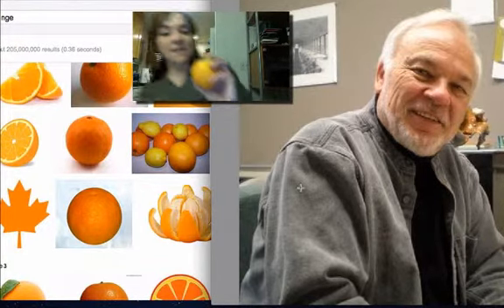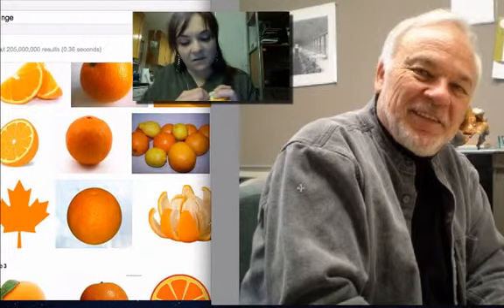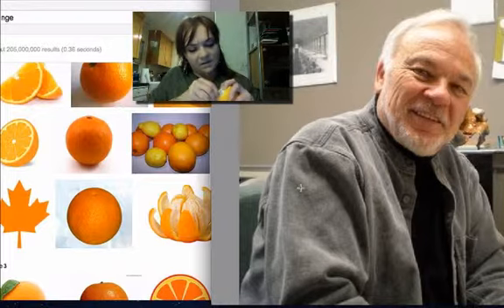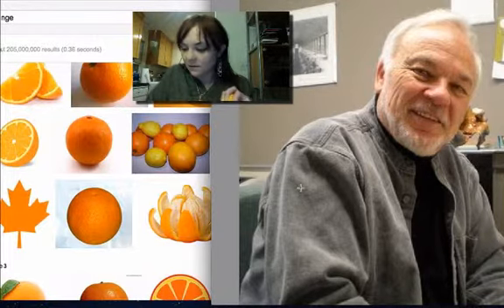Jerry Allan's "the Orange" narrated by Abbi Allan.screenflow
This is Jerry Allan's Copyrighted "the Orange" which he uses in his Creative and Critical Thinking course.  I asked him permission if I could translate this lecture on to video to share with my on line learning class Visual Journals